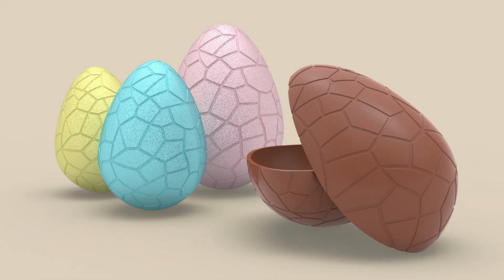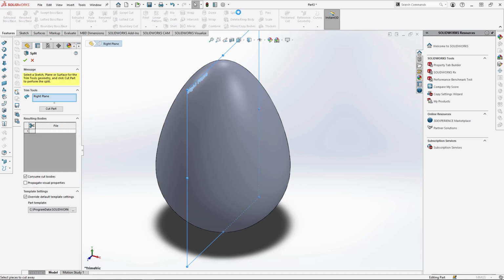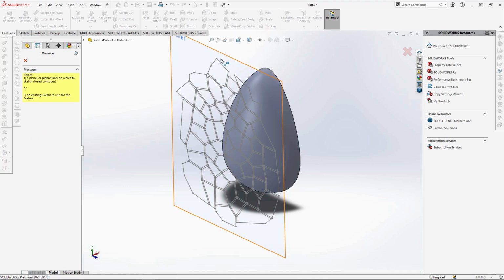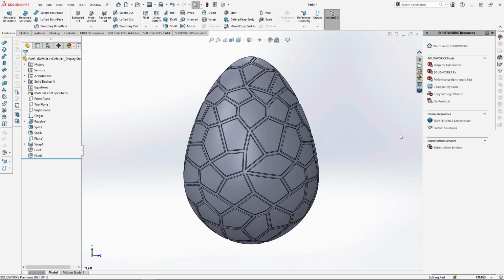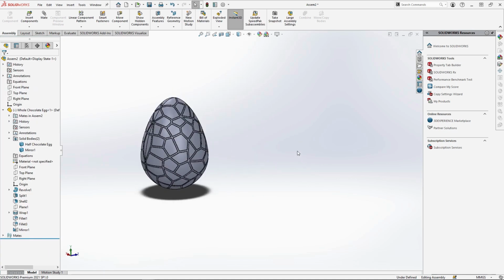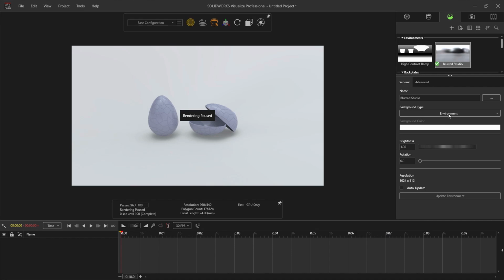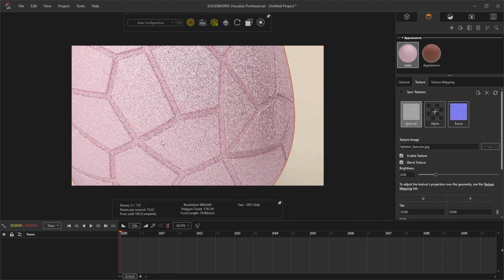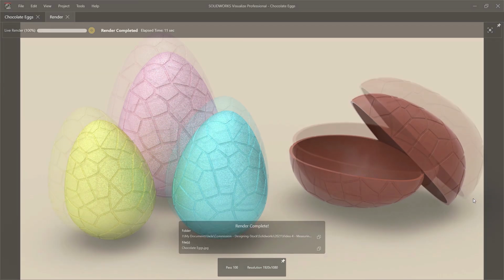Chocolate Egg SOLIDWORKS Tutorial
This is a SOLIDWORKS tutorial to create a chocolate egg complete with geometric design, using the wrap tool and then render the final model with Visualize. The DXF file used to create the egg pattern is available to download from the blog. You will need this to follow the tutorial.